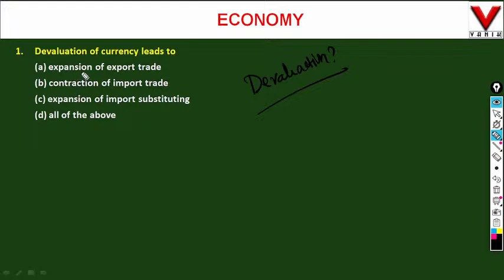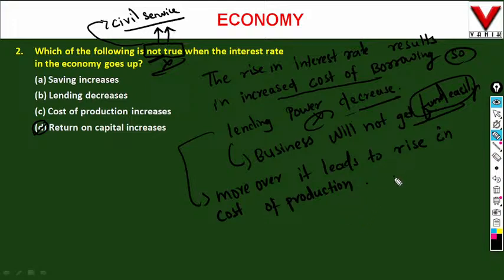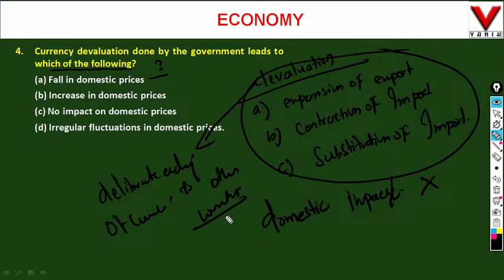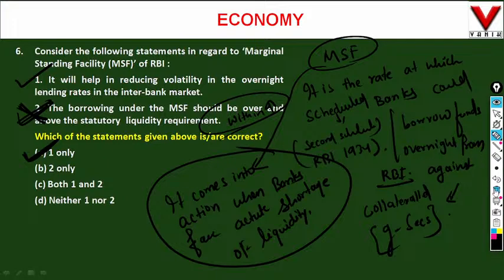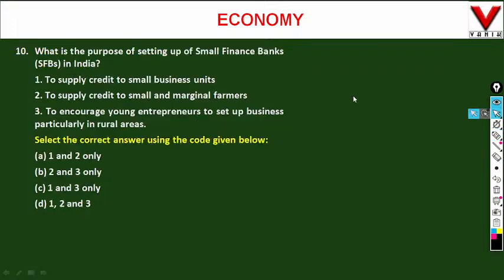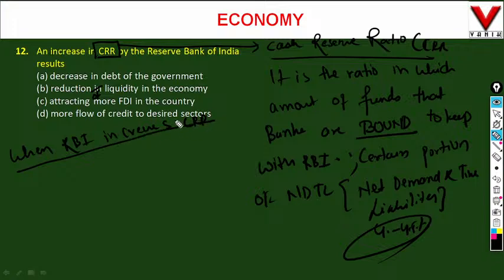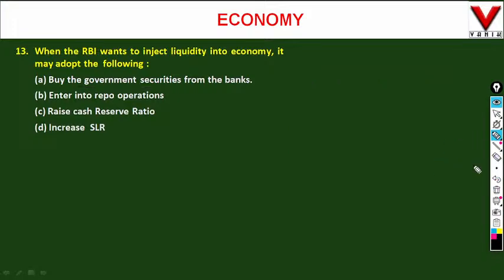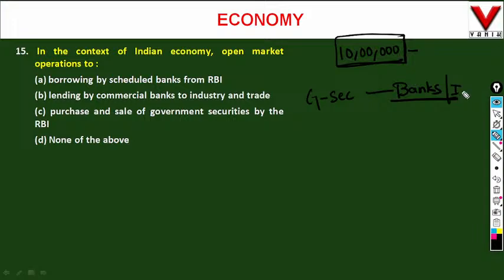OCS PRELIM SUBJECTWISE DISCUSSION||INDIAN ECONOMY|| BANKING SECTOR BY NISHANT SIR